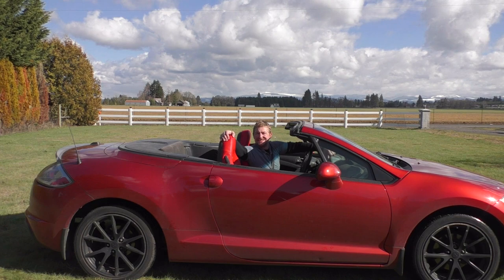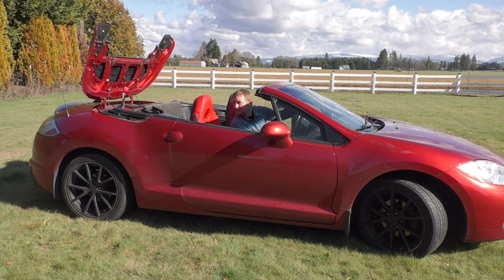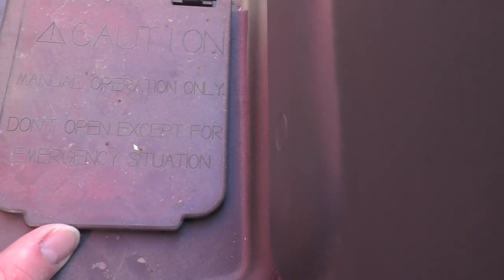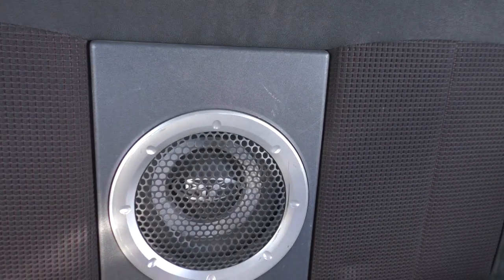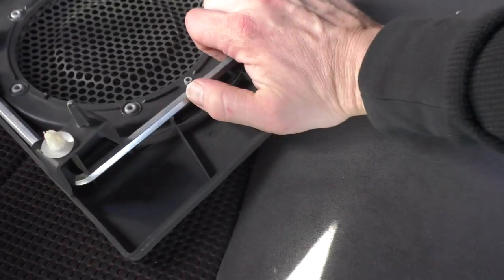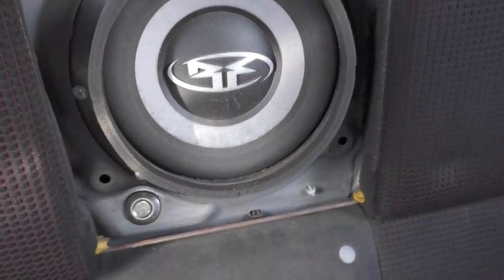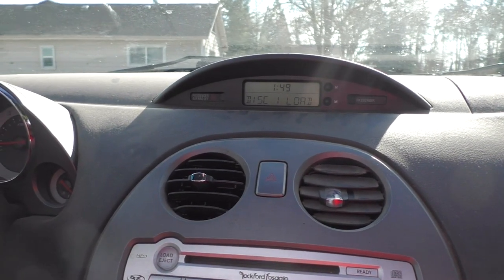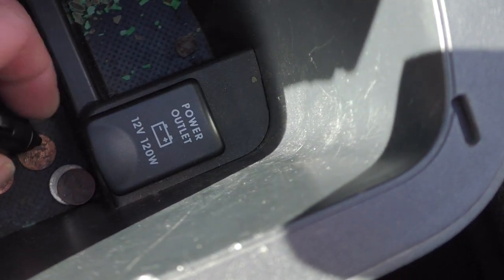Eclipse Convertable troubles